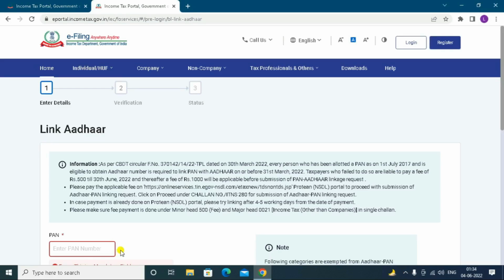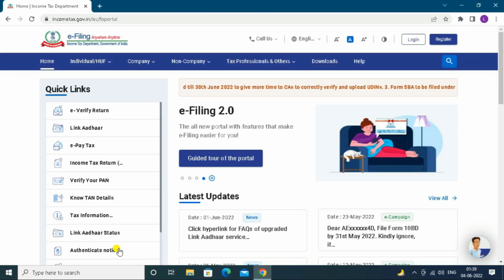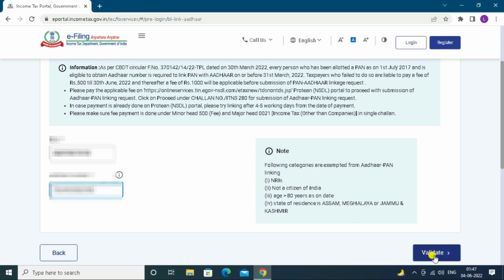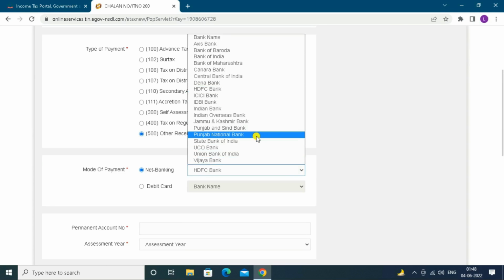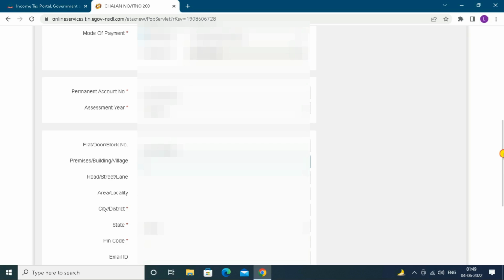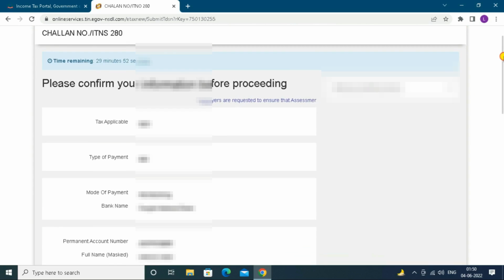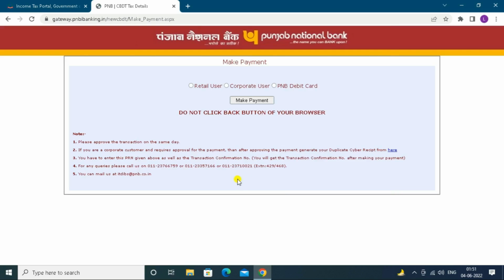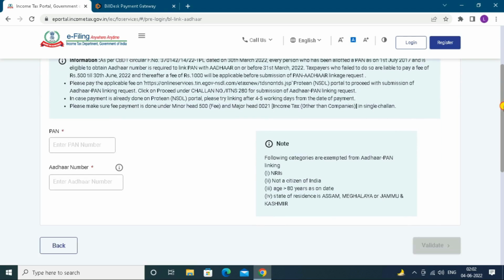How to link Aadhaar card with pan card online | Link Aadhar card to pan card online step by step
In this video, I'm going to show you How to link Aadhaar card with pan card online and Link Aadhar card to pan card online step by step. linking Aadhar card to pan card online is very easy with this step by step guide. This a new process to link Pan card with Aadhar card after 31 March 2022.